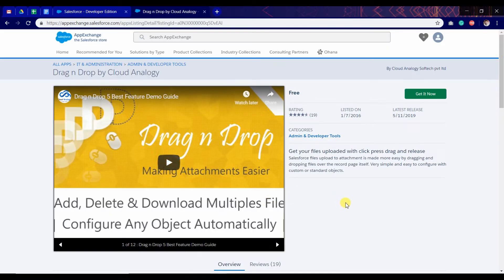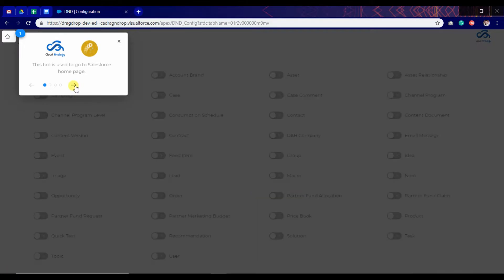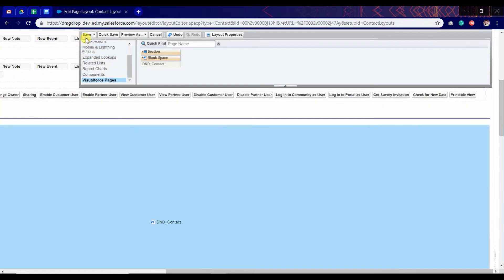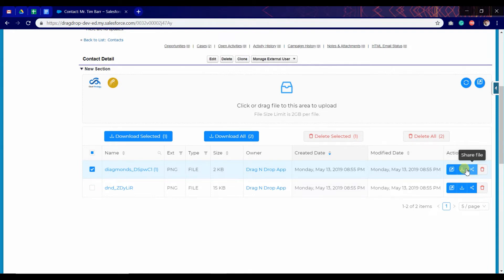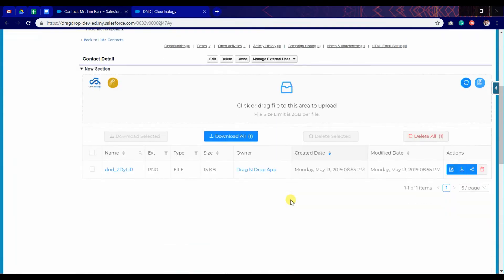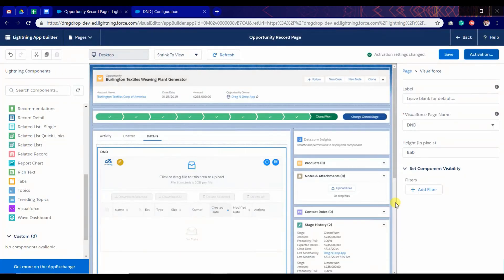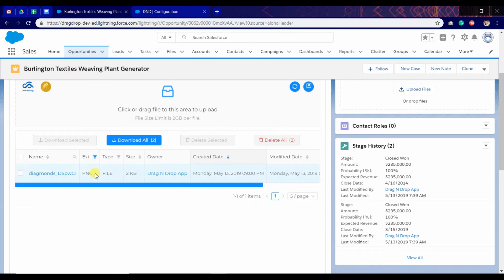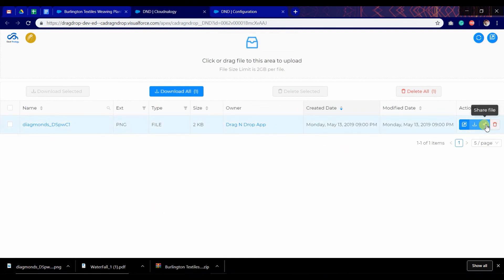Drag and Drop: Lightning & Classic Configuration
Drag and Drop: Get your downloaded files with one click or drag and drop. Downloading Salesforce files as an attachment is easy when you drag and drop files into the registration page itself. Very simple and easy to configure with custom or standard objects.

This is a configuration Tutorial for our Drag and Drop App for Lightning & Classic Version of Salesforce. in this video we shared "how to install and configure the Drag and Drop App from Appexchange successfully".

0:00 - Installation and Configuration of Drag and Drop App
0:13 - App Installation Process
1:08  -Demo of Configuration Page
2:18  - App launched
4:19 - App Configuration in Salesforce Lightning